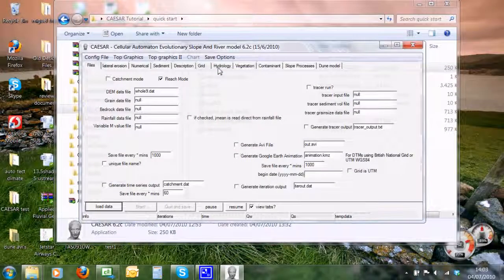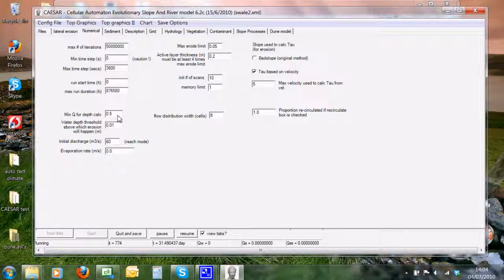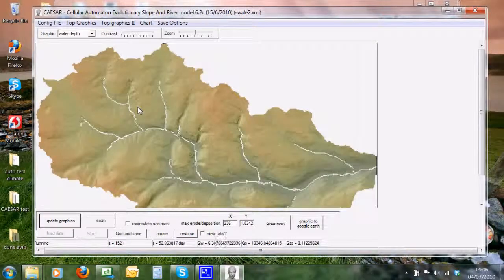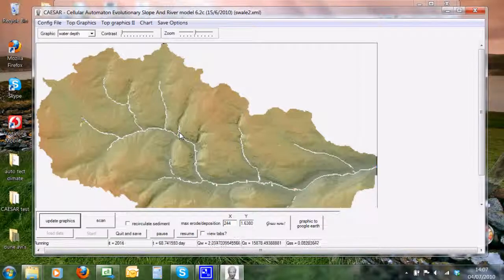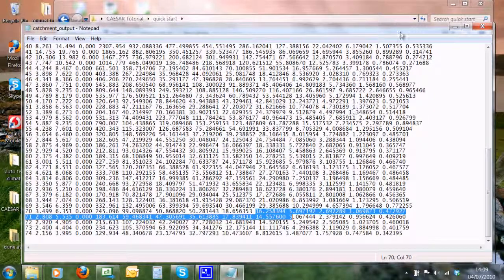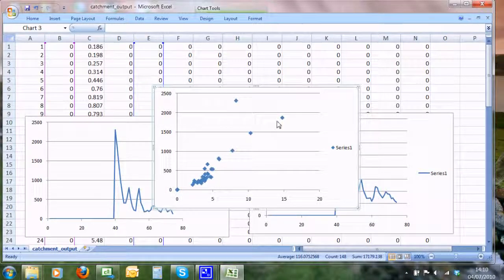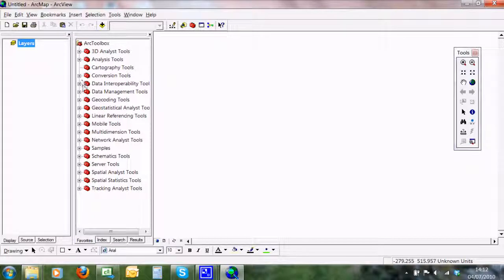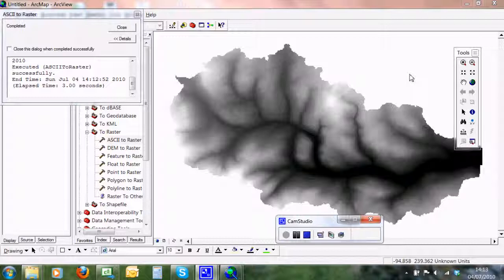caesar catchment mode tutorial 3.wmv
This describes how to output the data from CAESAR and how to input the results into ARC GIS.